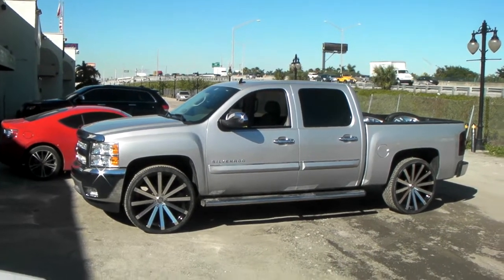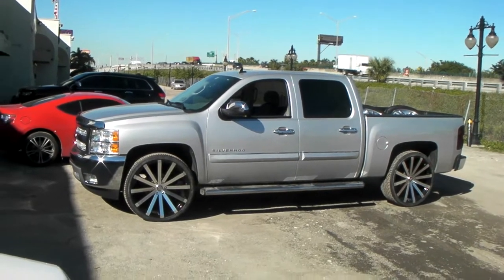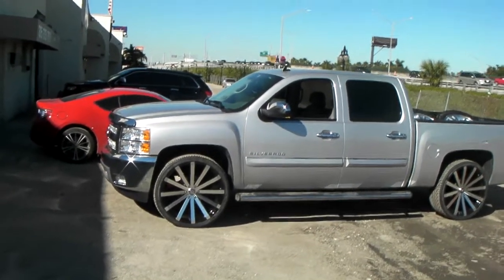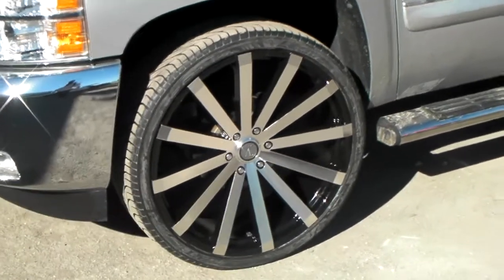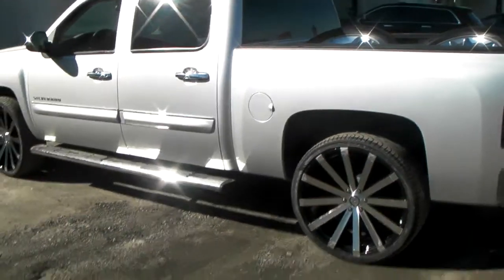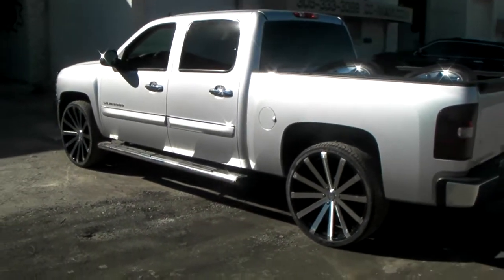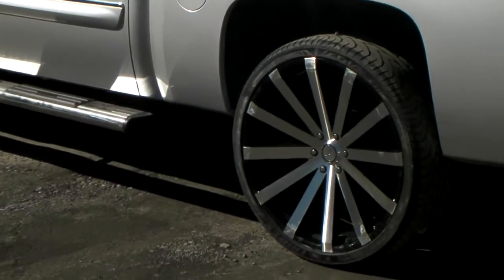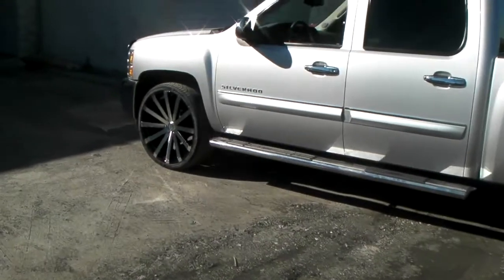DUBSandTIRES.com 26 Inch Velocity VW12 Black Machine 2014 Chevy Silverado Rims Miami Ft. Lauderdale